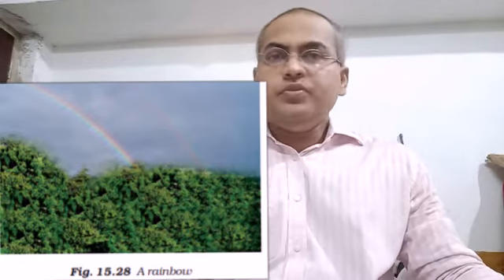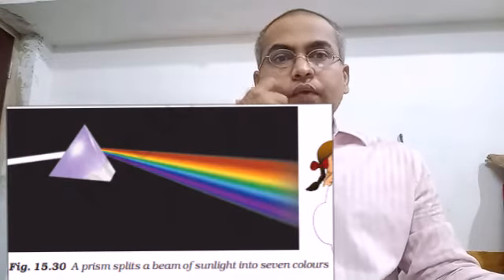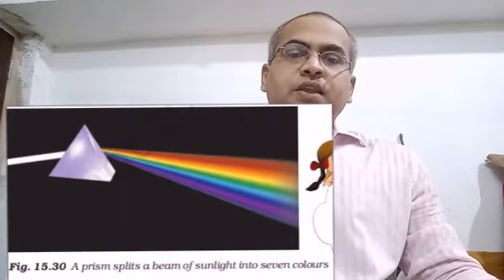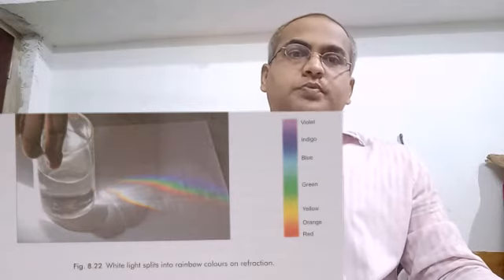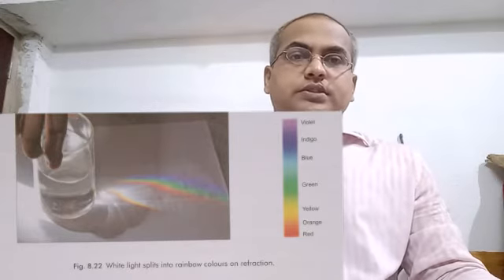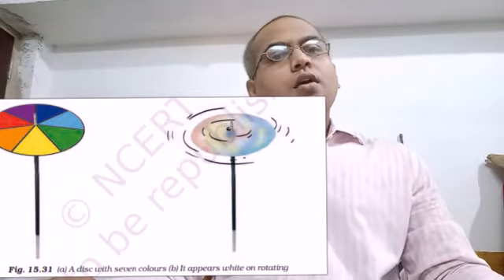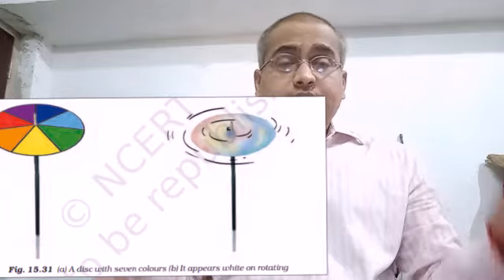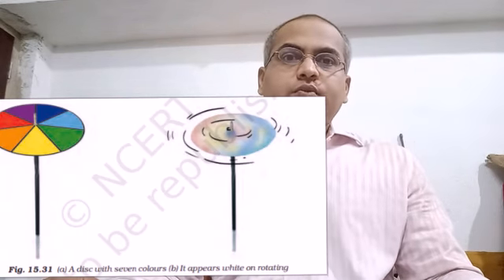Science , Class - vii , Chapter - xv , Lecture - xii